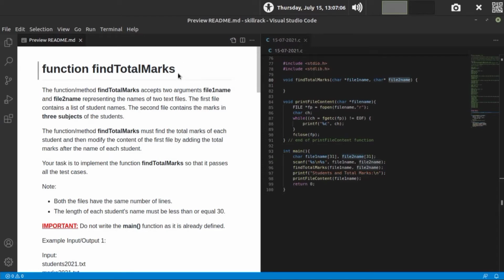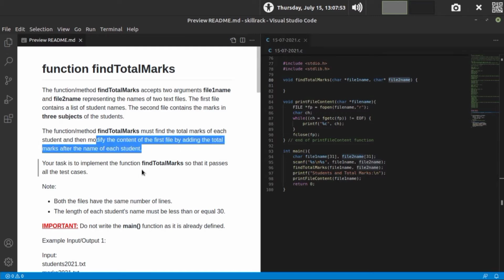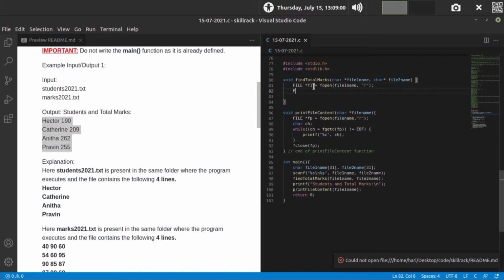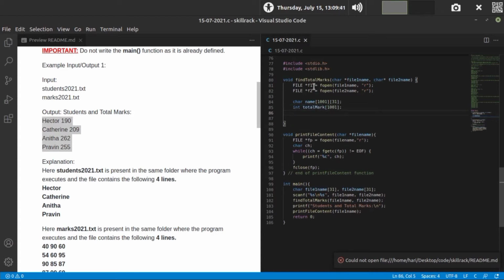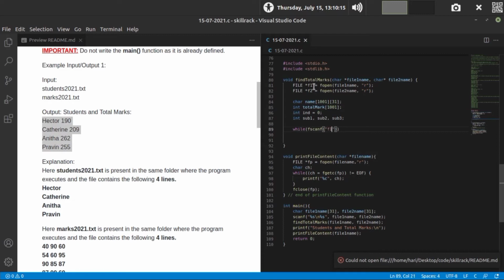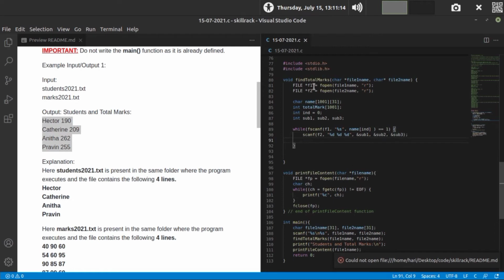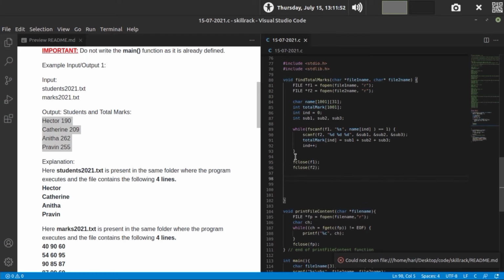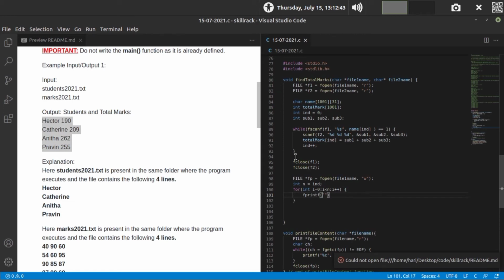Function findTotalMarks | July 15, 2021 | C Programming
function findTotalMarks

The function/method findTotalMarks accepts two arguments file1name and file2name representing the names of two text files. The first file contains a list of student names. The second file contains the marks in three subjects of the students.

The function/method findTotalMarks must find the total marks of each student and then modify the content of the first file by adding the total marks after the name of each student.

Your task is to implement the function findTotalMarks so that it passes all the test cases.

Note:

Both the files have the same number of lines.
The length of each student's name must be less than or equal 30.
IMPORTANT: Do not write the main() function as it is already defined.

Example Input/Output 1:

Input:
students2021.txt
marks2021.txt

Output: Students and Total Marks:
Hector 190
Catherine 209
Anitha 262
Pravin 255

Explanation:
Here students2021.txt is present in the same folder where the program executes and the file contains the following 4 lines.
Hector
Catherine
Anitha
Pravin

Here marks2021.txt is present in the same folder where the program executes and the file contains the following 4 lines.
40 90 60
54 60 95
90 85 87
87 99 69

Example Input/Output 2:
Input:
namelist.txt
marklist.txt

Output:
Students and Total Marks:
Pravin 205
Jhanvi 189
Deepa 250
Krishna 159
Catherine 265
Hector 215
Mambo 209

Explanation:
Here namelist.txt is present in the same folder where the program executes and the file contains the following 7 lines.
Pravin
Jhanvi
Deepa
Krishna
Catherine
Hector
Mambo
Here marklist.txt is present in the same folder where the program executes and the file contains the following 7 lines.
50 85 70
65 60 64
92 88 70
54 50 55
88 85 92
70 90 55
55 89 65